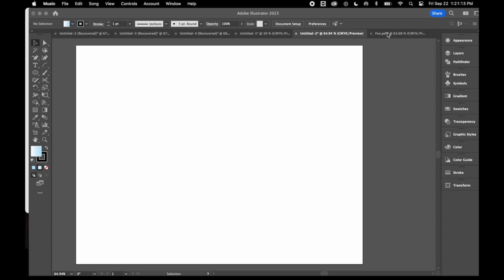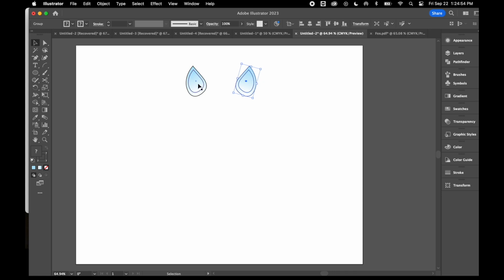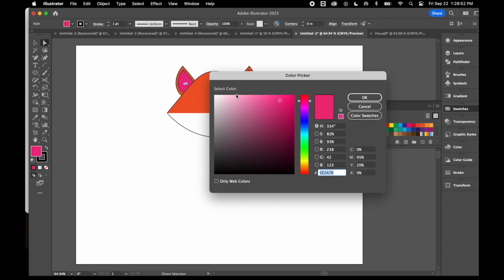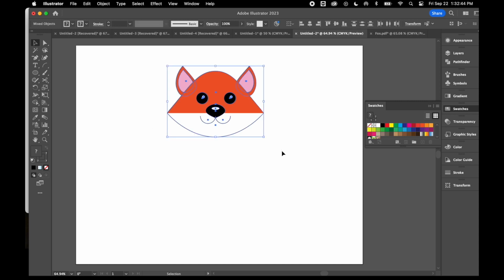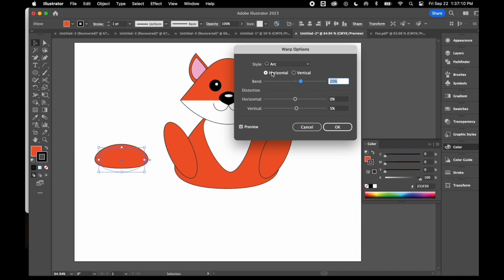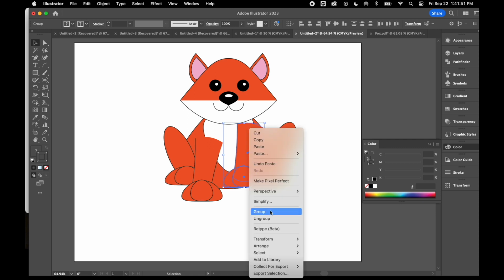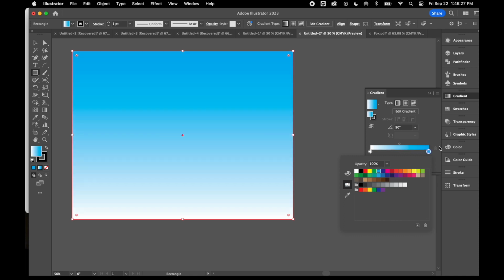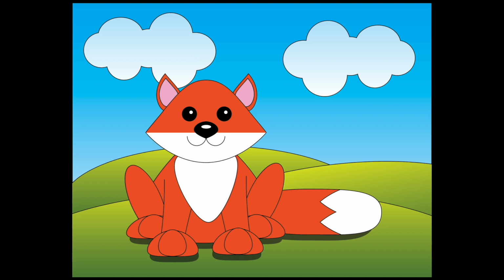Fox Adobe Illustrator Tutorial